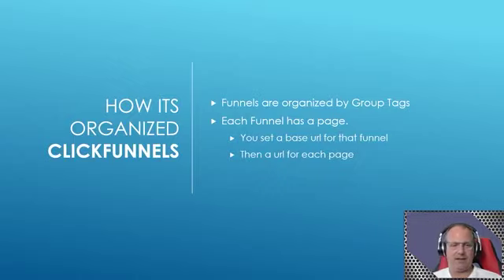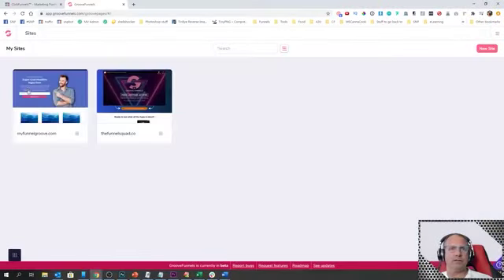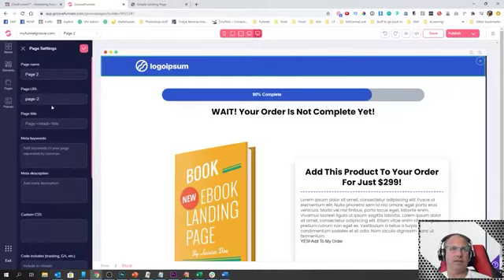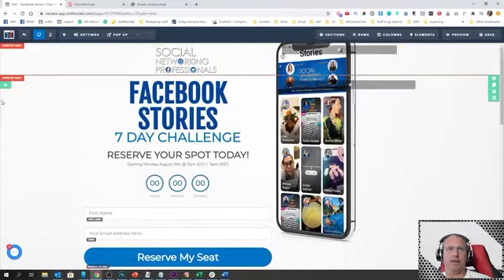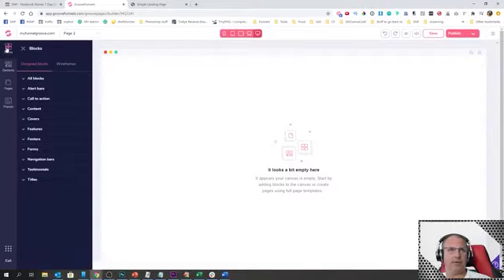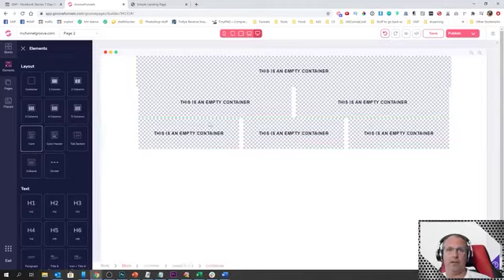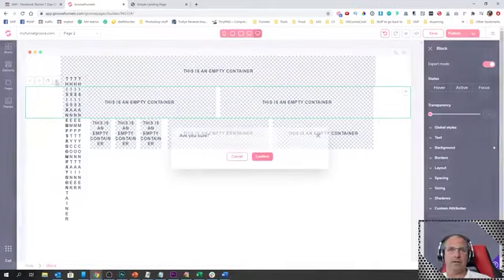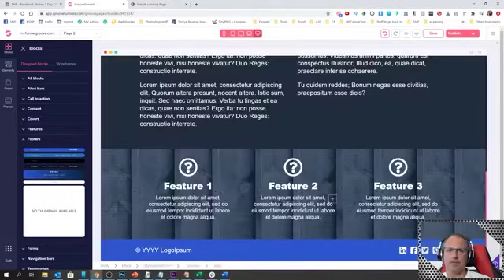GrooveFunnels and ClickFunnels Side by Side Comparison and Review Part 2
Alot of people have asked for a side by side comparison of Clickfunnels vs Groovefunnels.

In this series I will review them side by side and let you see how they compare to each other.

This is Part 2 in a Series Clickfunnels vs Groovefunnels: A Comparison from a Clickfunnels User.

Today we will talk about the Funnel Builders for each platform, how they are organized and how they both work.  I also go over how pages are layed out and how they differ between Clickfunnels and GrooveFunnels.

Want to join me?
(Like free as in Not even enter a credit card free!)

If you are ready to jump on board for 1 lifetime price here it is:

Remember, prices go up on September 1st.